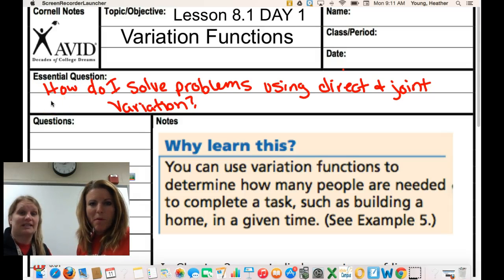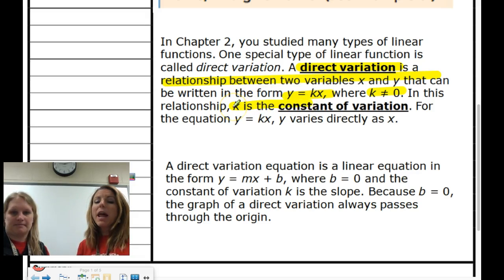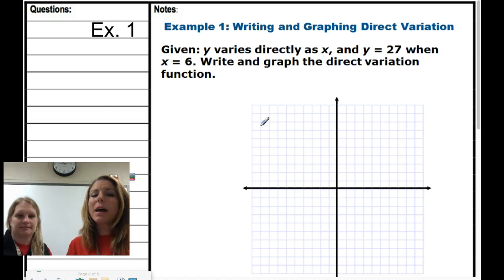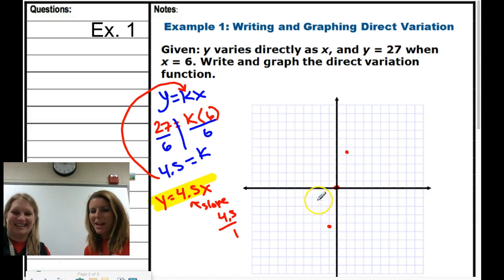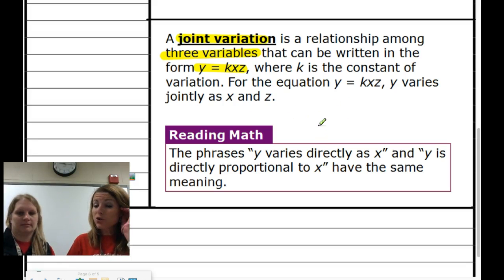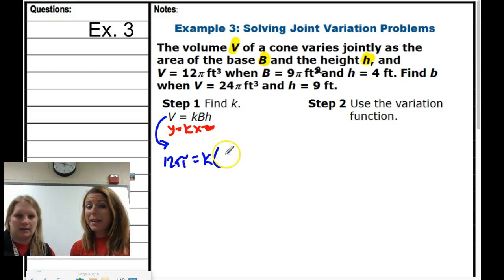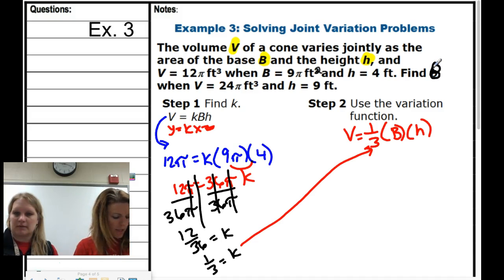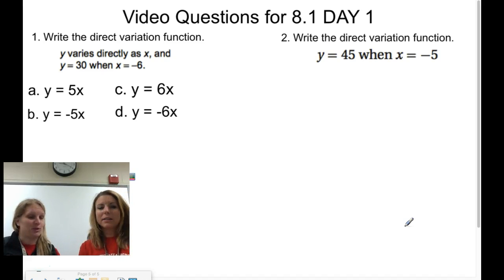Lesson 8.1 DAY 1